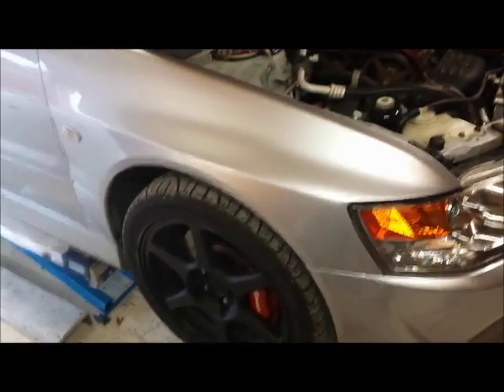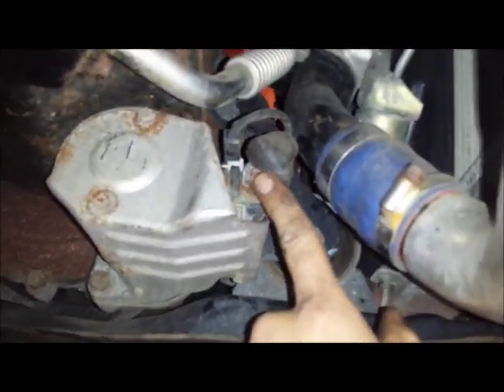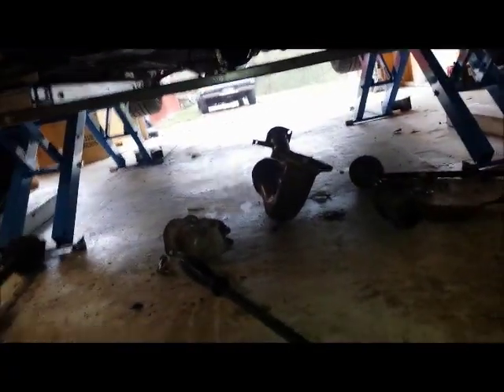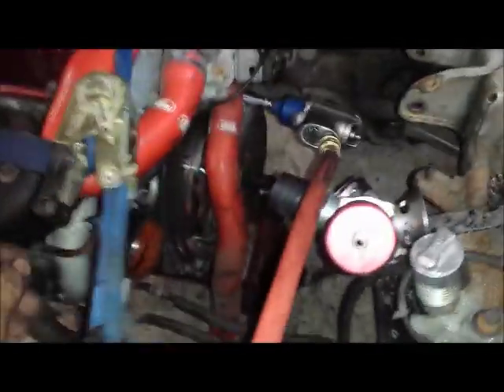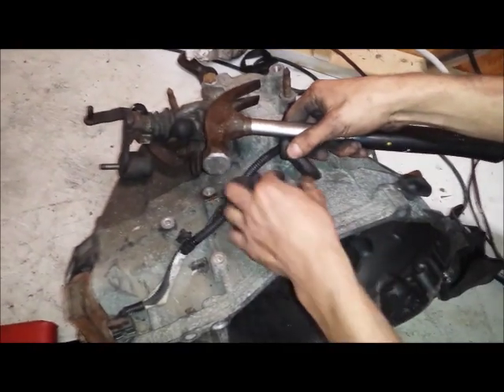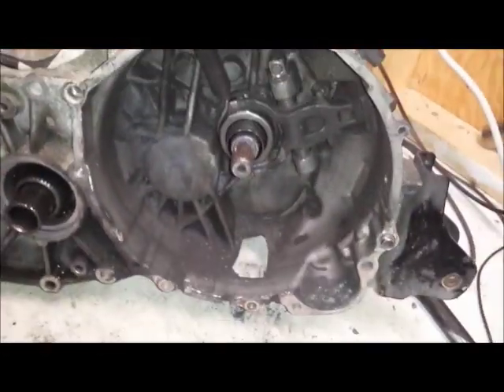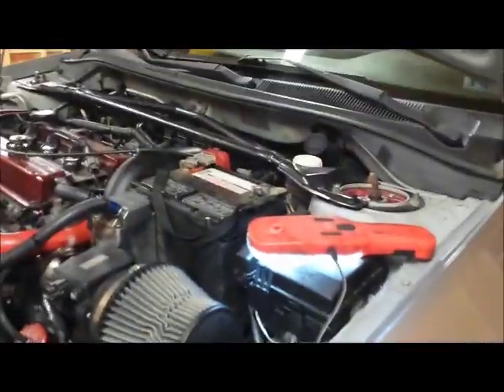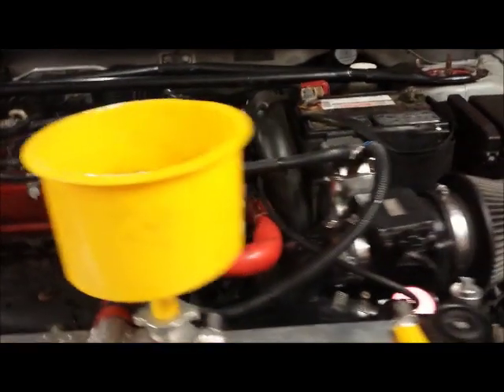how to put a clutch in a evo 8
video i did on the steps to changing the clutch is  evo